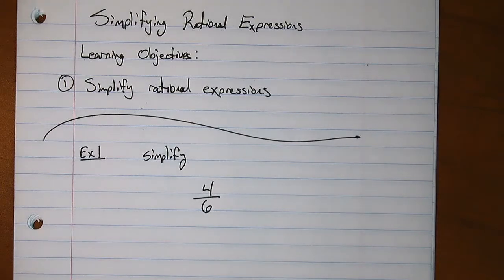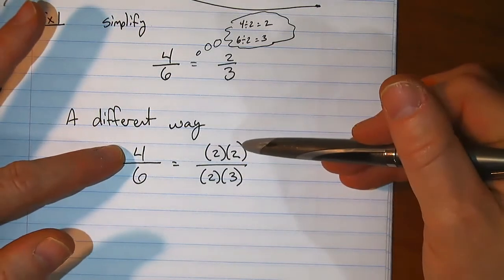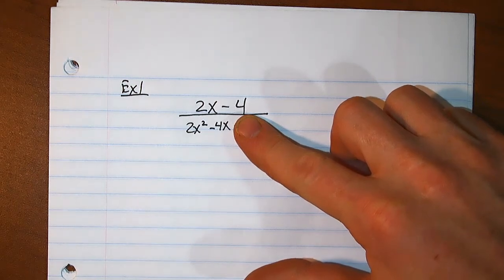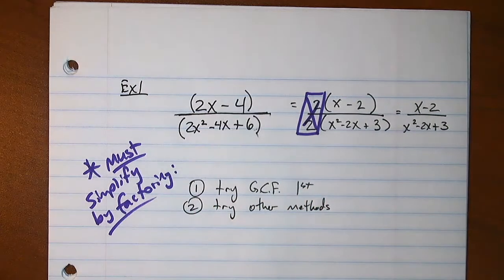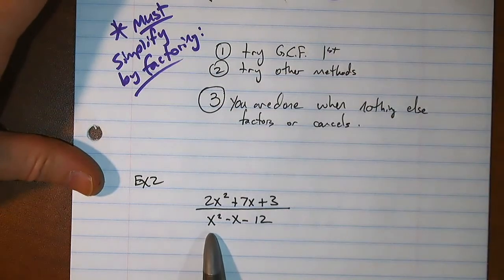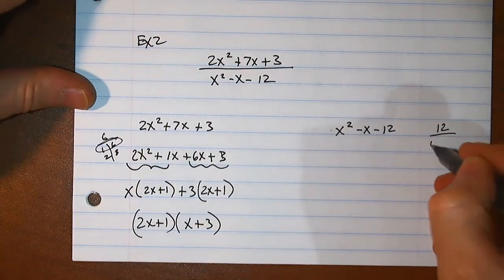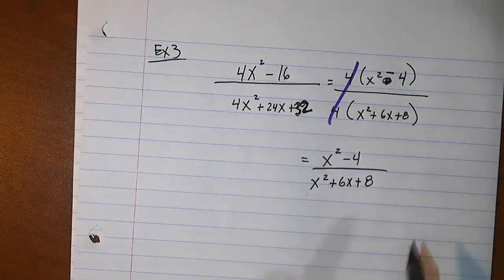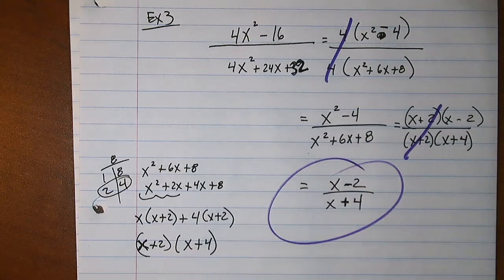Simplifying Rational Expressions